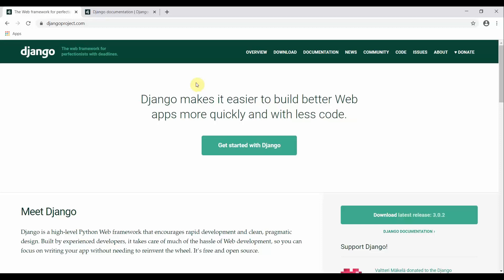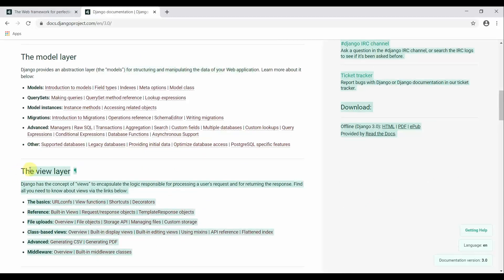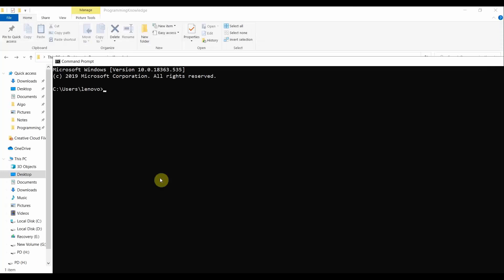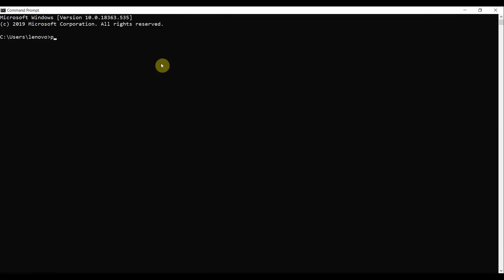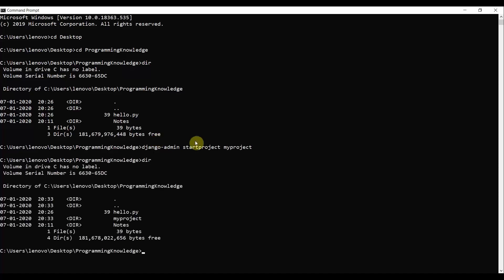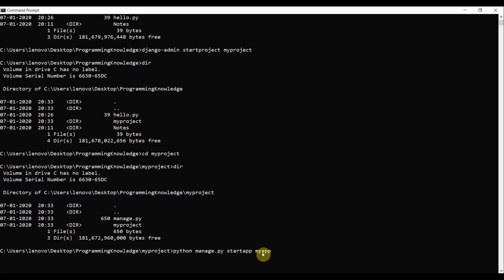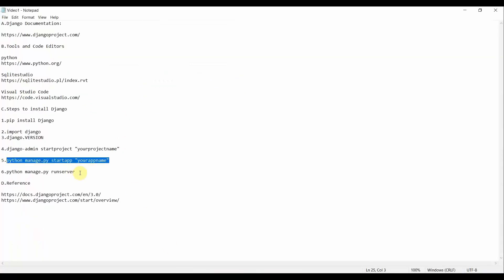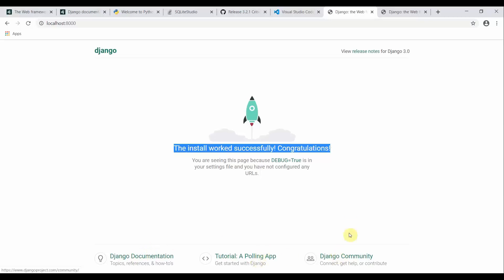How to Install Django on Windows 10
In this video we are going to see How to install the Django Web Framework on Windows 10 PC or Laptop. So let us see Setting up a Django development environment. Django for Desktop Download .

topics addressed in this tutorial:
django tutorial
how to install django
how to install django using command prompt
how to check if django is installed on windows
install pip windows
django activate virtual environment windows
how to install django in pycharm
how to install django in ubuntu